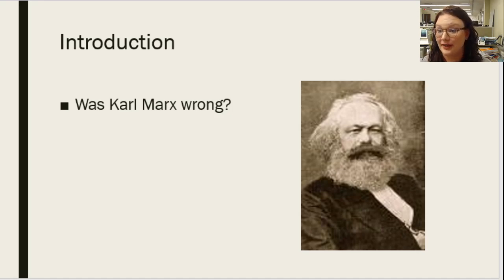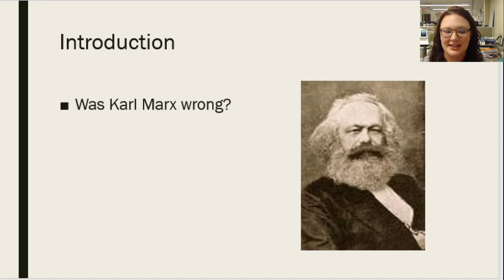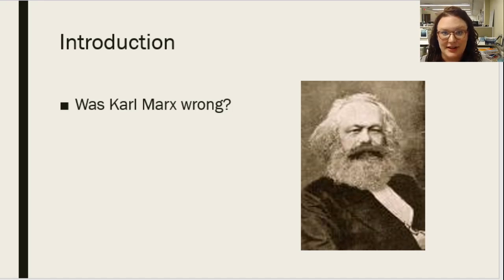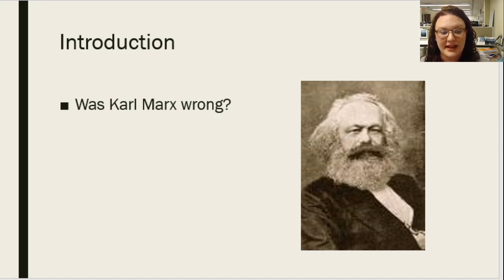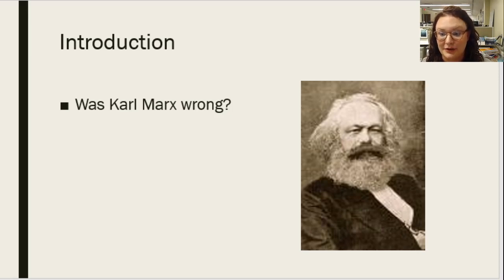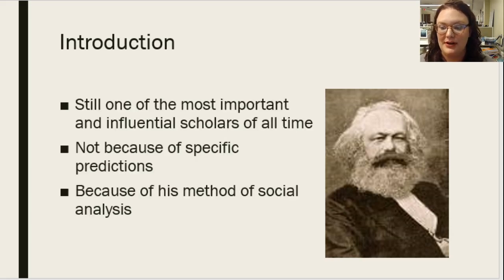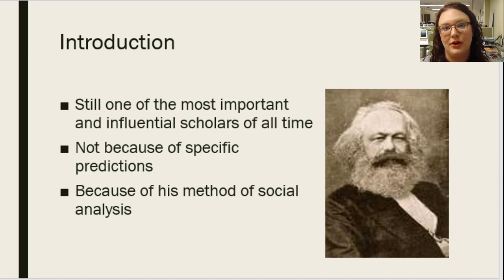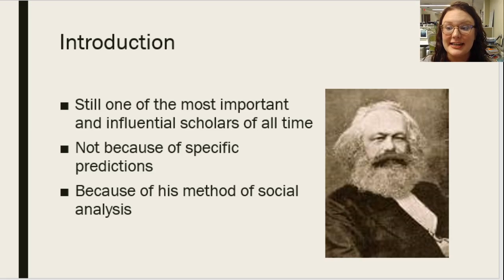Critical Approaches - CMN212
Critical approaches to organizations, organizing, and organizational communication.

Lecture written and copyrighted by Dr. Scott Poole, re-recorded for use by students in his course.